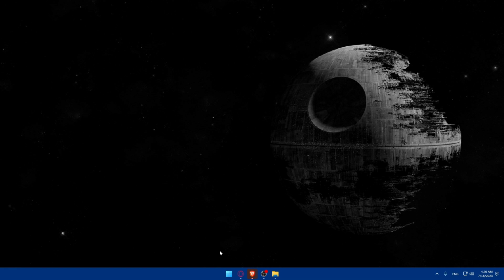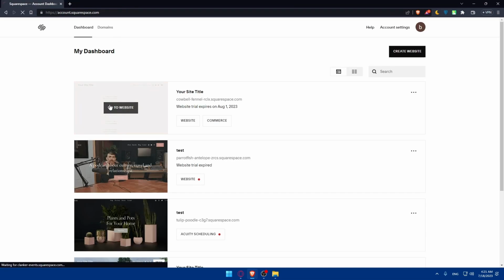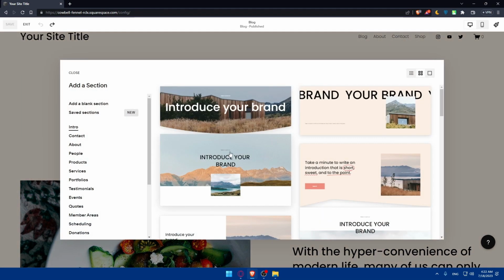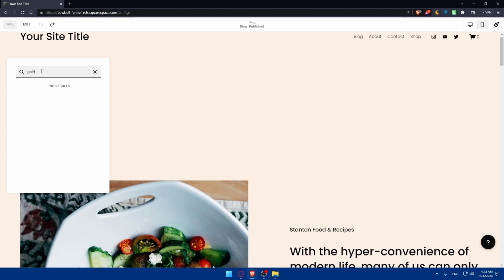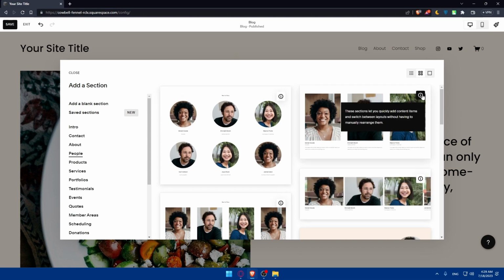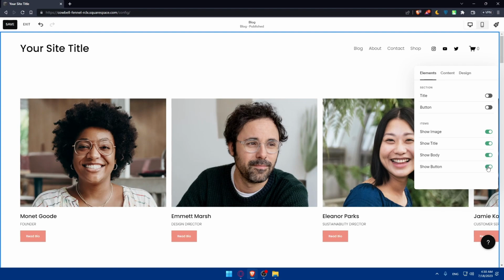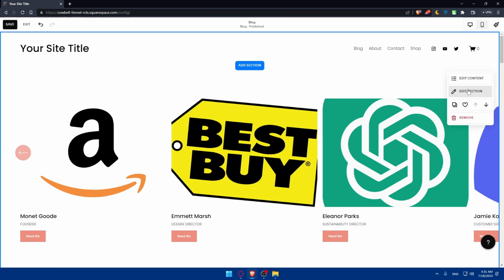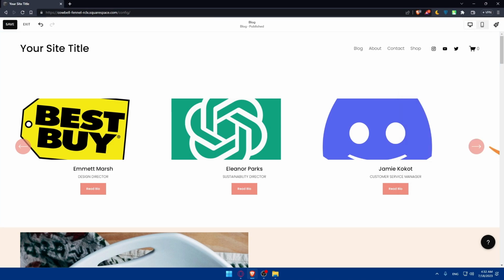How To Add Slider On Squarespace Website ! (Full Tutorial)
Today we talk about add slider on squarespace website,squarespace tutorial,image slider,squarespace tips,widgets for squarespace